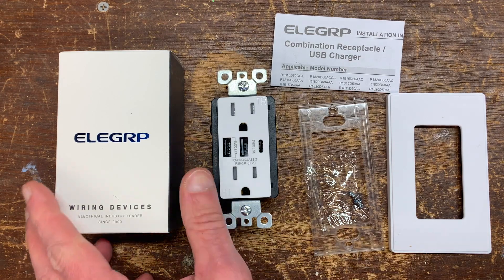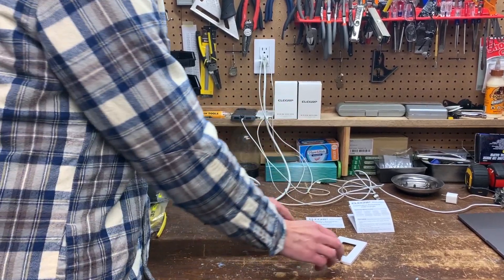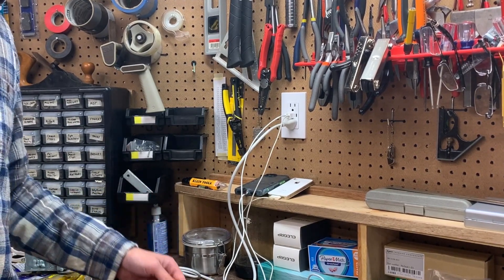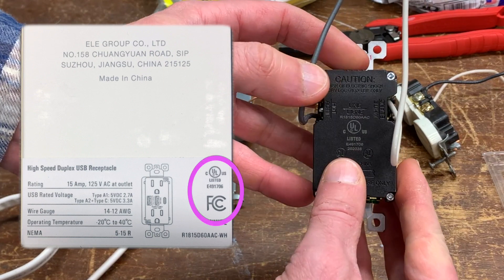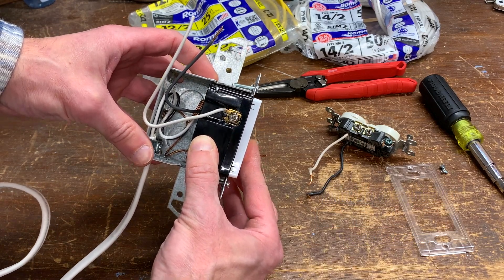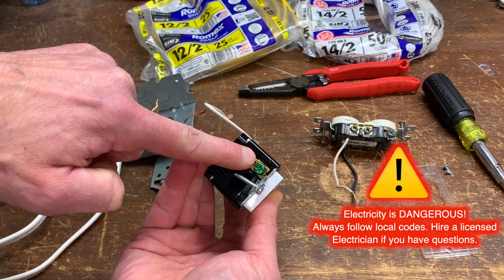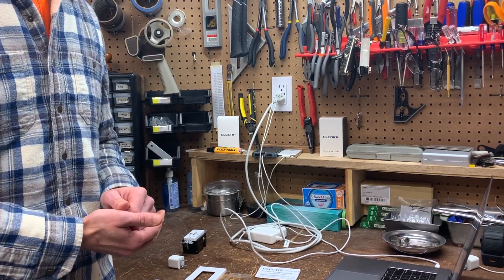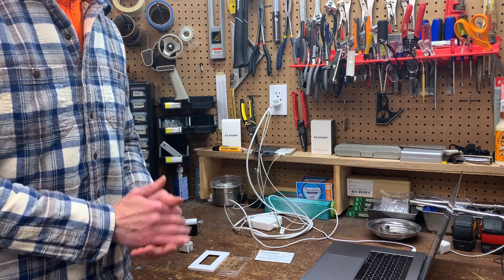GOODBYE CHARGING BLOCKS! ELEgrp Receptacle USB Charger Outlet REVIEW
ELEgrp Receptacle USB Charger Outlet Review - Model R1815D60AAC-WH
Overall a decent combination outlet/charger. Installation may be a bit challenging given it's 1.7" deep (minimum box requirement is 15 cu. in.). There is only one hot, one neutral, and one ground terminal unlike a traditional outlet, which has one ground, two hot, two neutral terminals to wire through to another outlet/switch/box. Also, this receptacle can not be "split" so that one of the two receptacles can be switched. This model is intended for 15A circuits, but it can be purchased in a 20A version (model R1820D60AAC-WH).
Since the USB chargers provide higher Amperage than the typical 5Volt/1Amp iPhone charging block, be sure to check your device's charging requirements. Apple claims there is no long term impact to battery performance for charging an iPhone at higher amperage (for example using an iPad charger), but then I have to ask why they only include a 1A charging block with their phones.

Ratings: 125V @60HZ, 15A
USB charger Total = 25 Watts (5 Volts DC x 5 Amps)
Type A plug #1 = 2.7 Amps
Type A plug #2 = 3.3 Amps
Type C = 3.3 Amps (should not be used to charge/power a computer)

Available at The Home Depot.
***Always refer to the manufacturer's website or consult the manufacturer for exact product specifications.